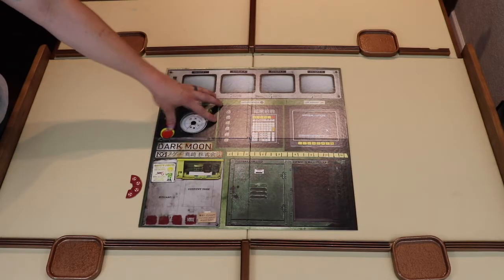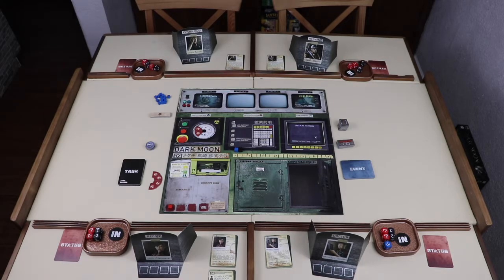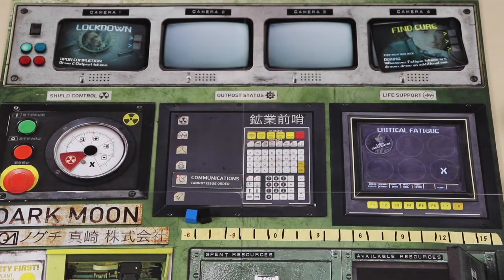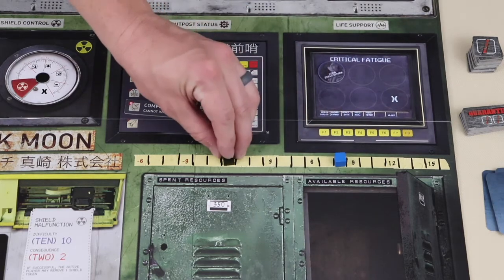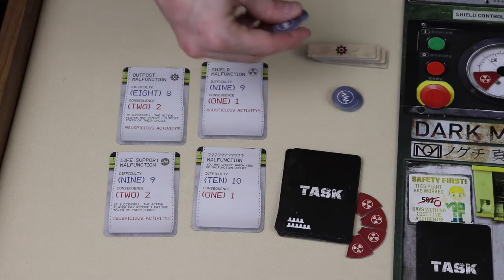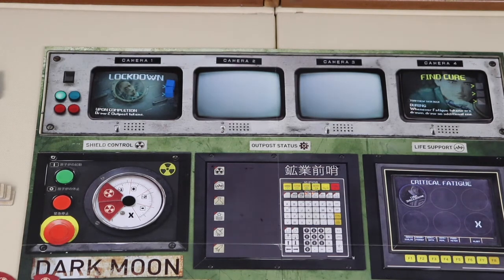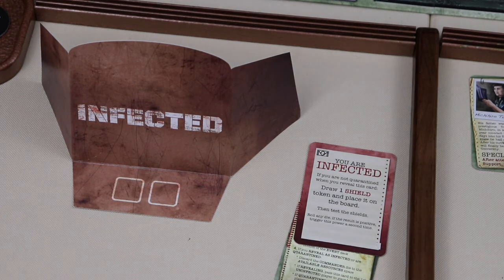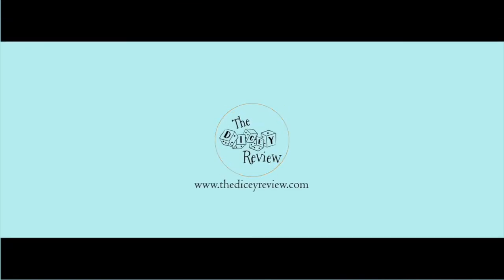Dark Moon: A Dicey Walkthrough!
An in depth how to play of Dark Moon from Stronghold Games!